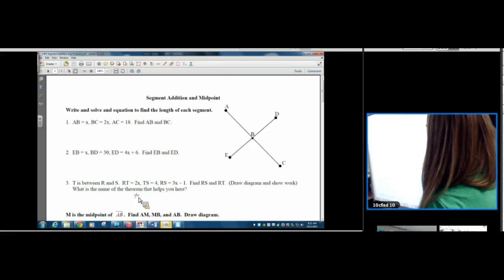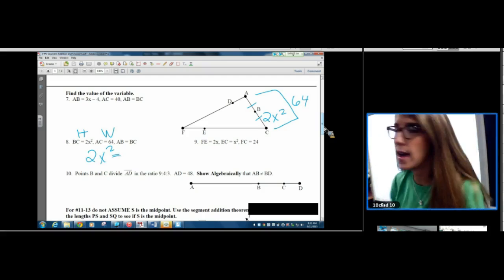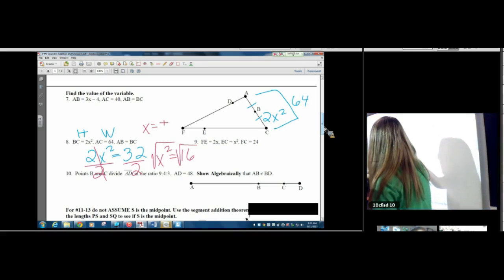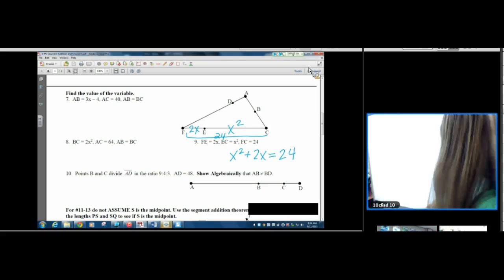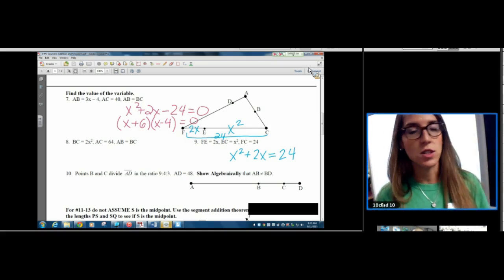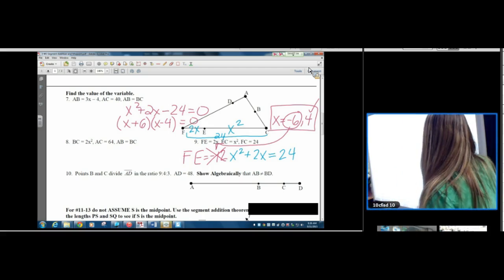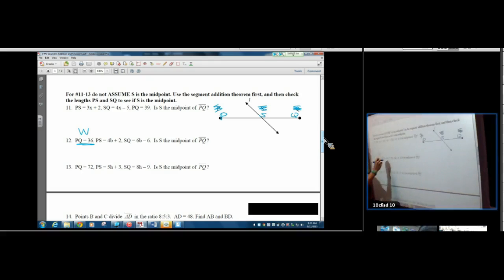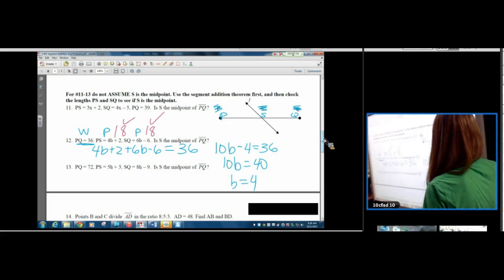01 Segment Addition and Midpoint WS K #8, 9, 12